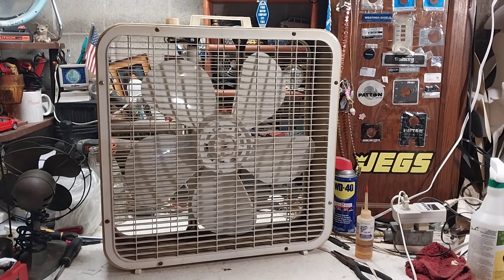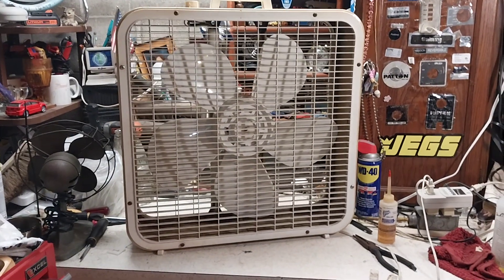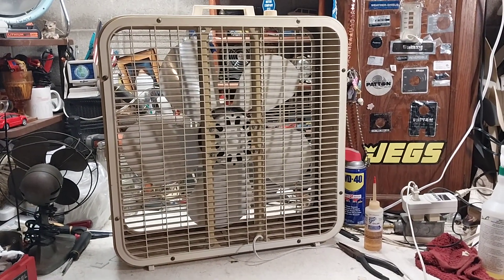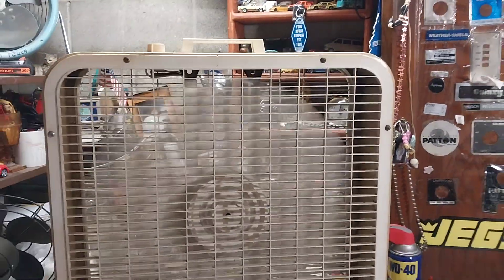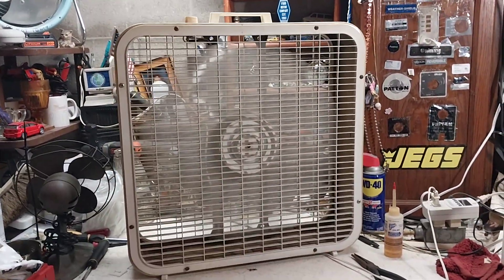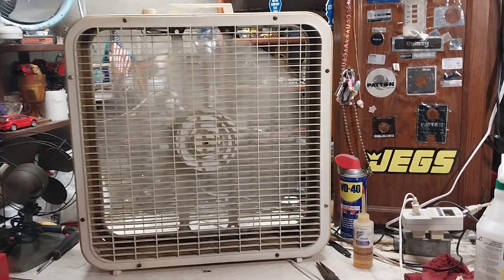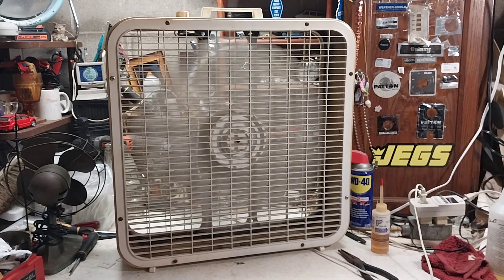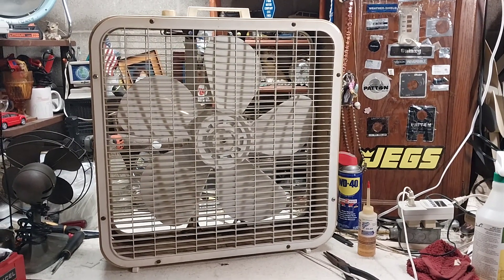Vintage 1980 JC Penny model 9700